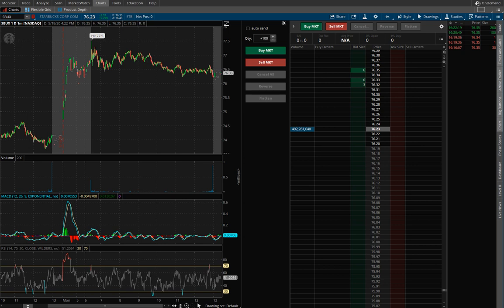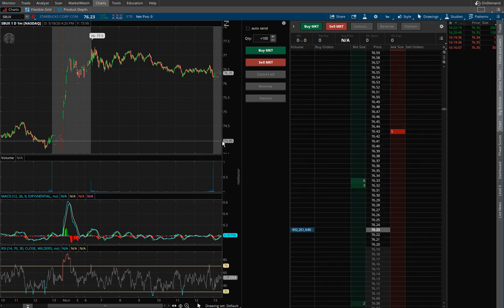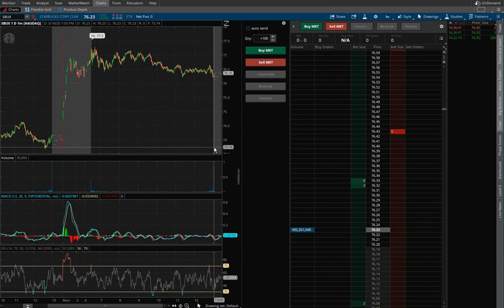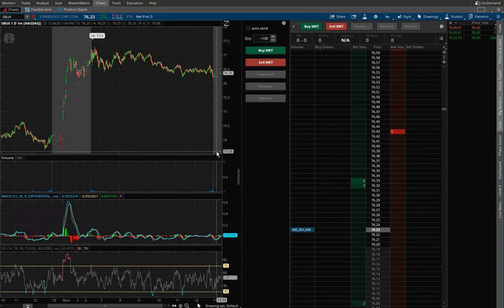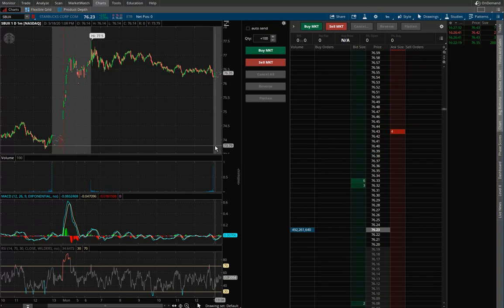Stock Market: Stop vs Stop Limit Order Explained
Today I'm going to explain what a stop order is, what a stop limit order is and the difference between the two. You can also use this order to buy a stock at a higher price as well. This would work inversely than the explanation in the video. All content in this video is my opinion and not to be taken as financial advice.